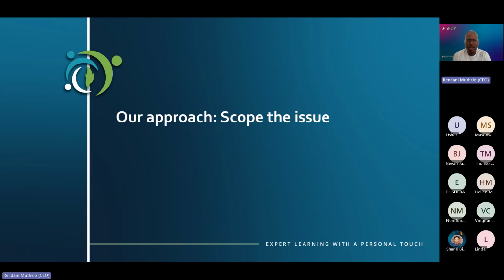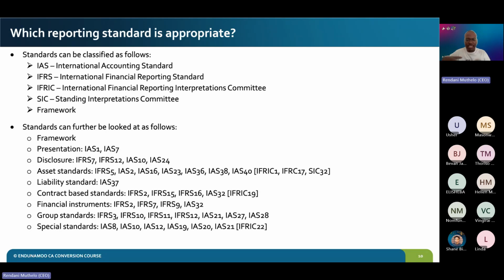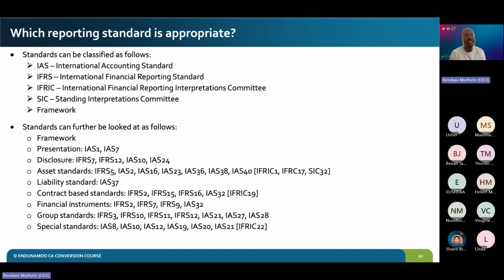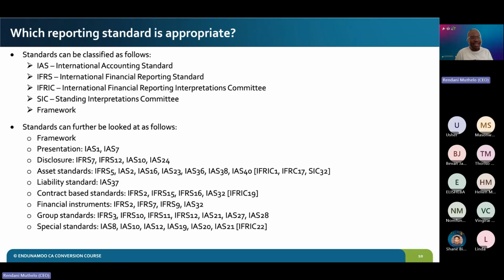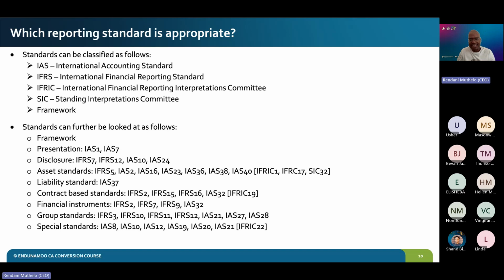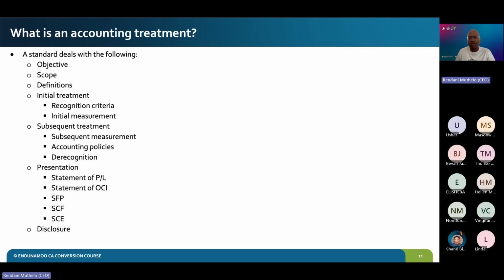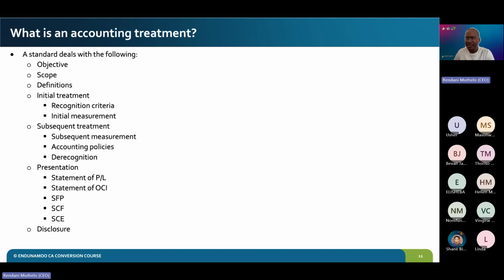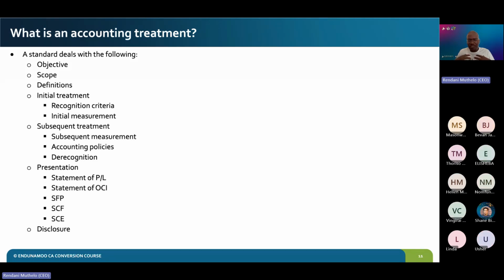CCC Contact Session 1 1G Unpacking IFRS Scoping the issue 38 26 2024